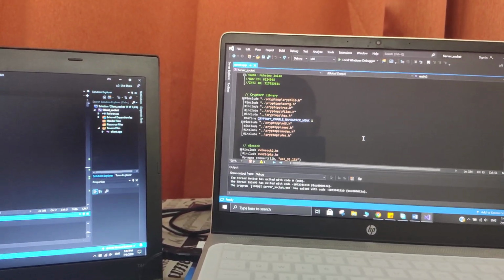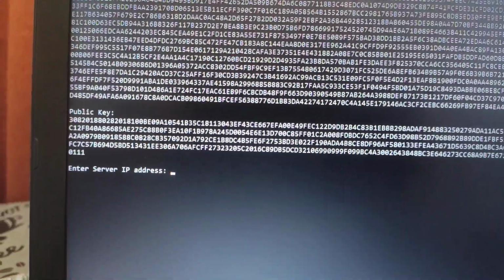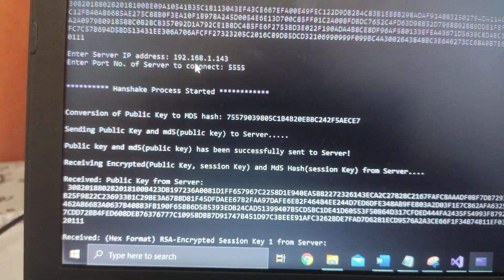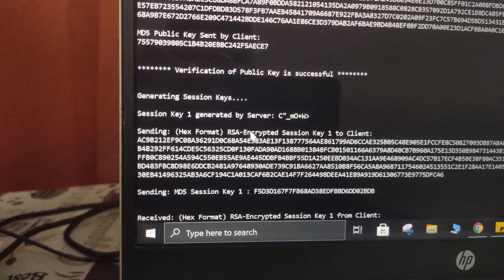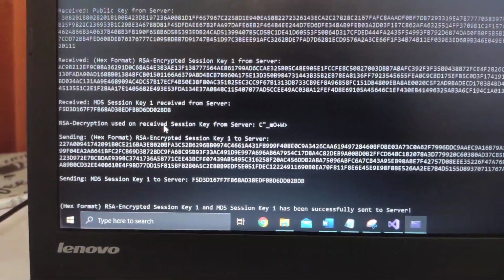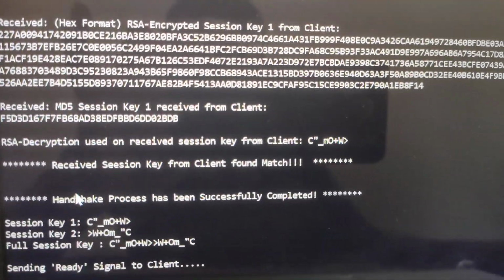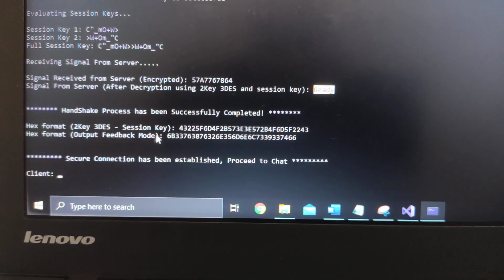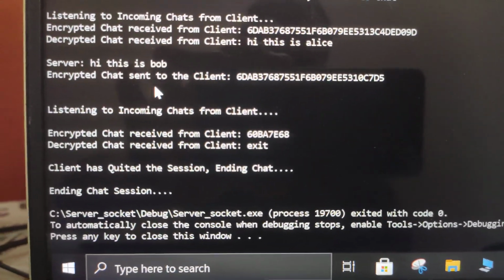CSCI368-Network Security A1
This video is crated by Mohatma Islam for academic purpose
UOW ID: 6224945
INIT ID: J17023611